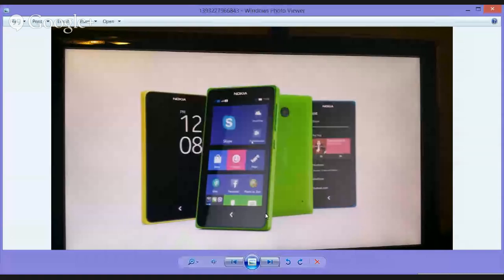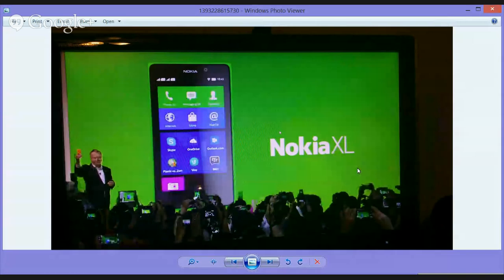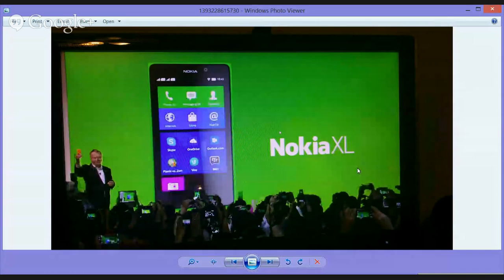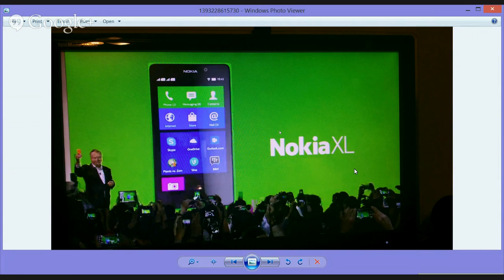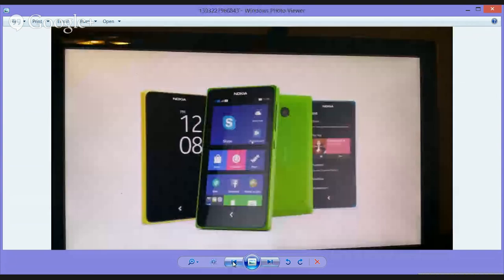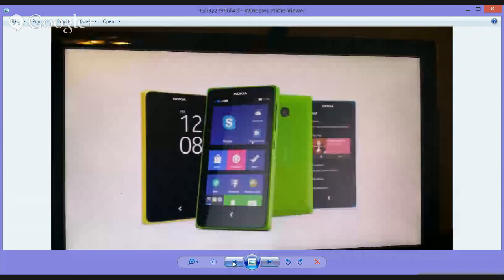Nokia intros the Nokia X, X+ & XL Android powered smartphones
Nokia intro the Nokia X, X+ & XL Android powered smartphones